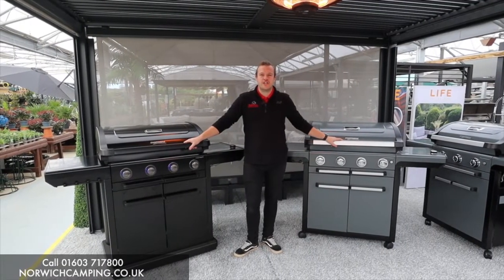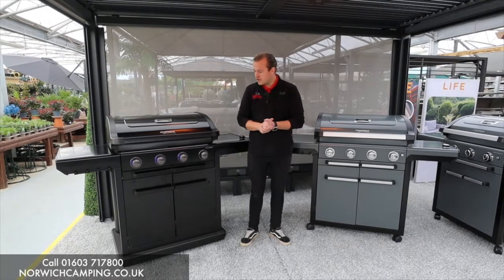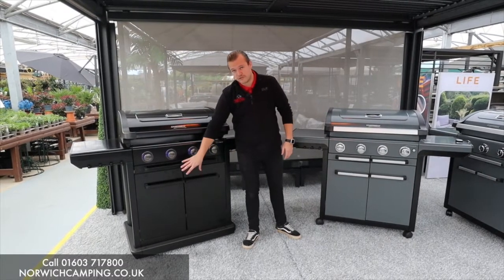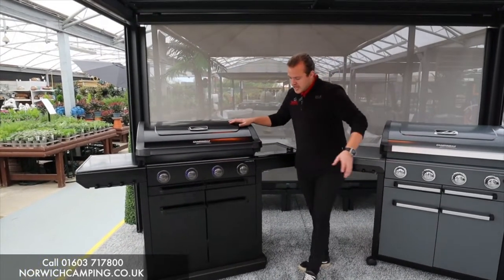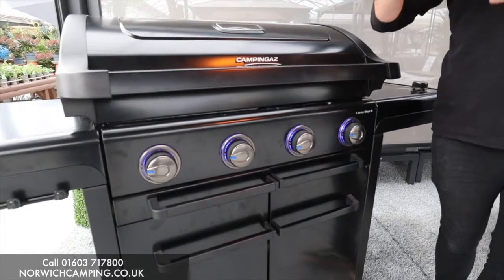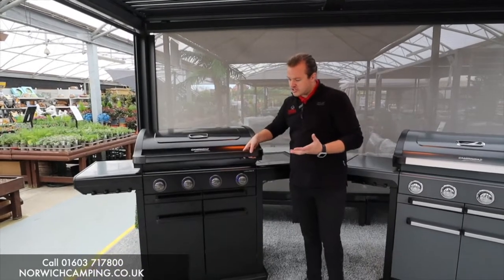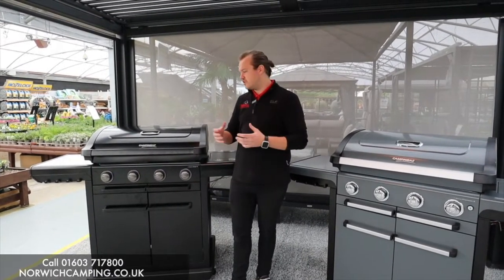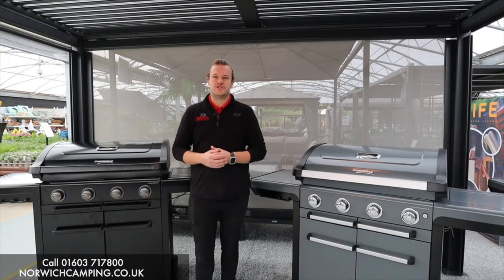Campingaz Onyx vs Premium BBQ // Whats the difference?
In this video Jordan talks through the differences between the onyx and premium Campingaz BBQ